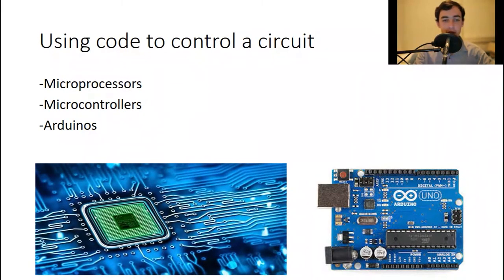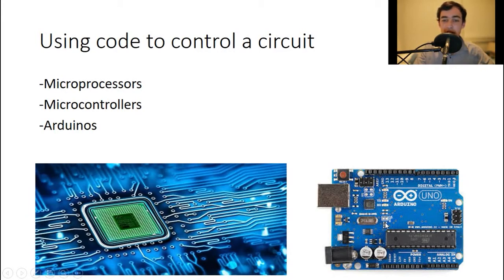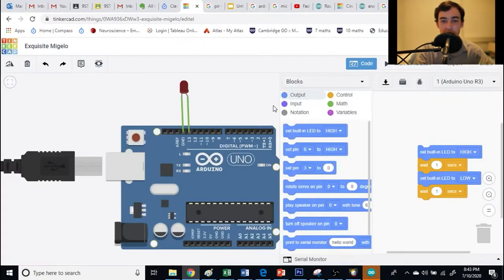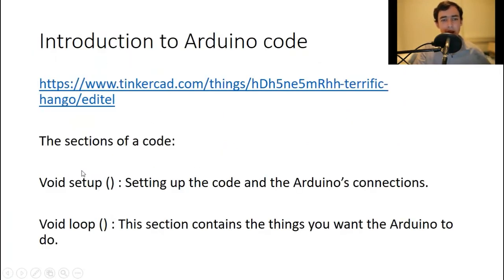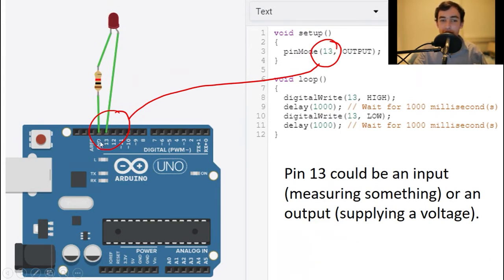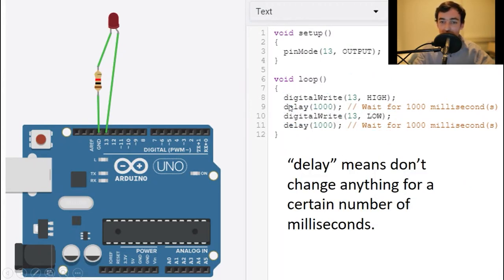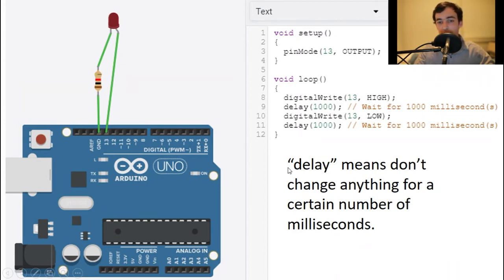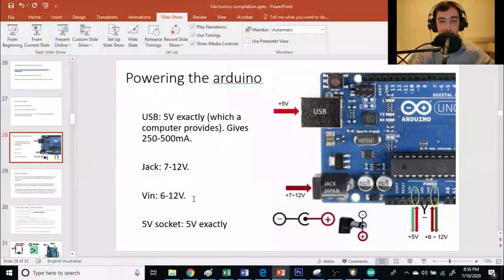Controlling circuits with code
In this video we will talk practically about how code can influence a circuit, and we will use TinkerCad (a modelling software) to show some things you could also do with real-world circuits using code.